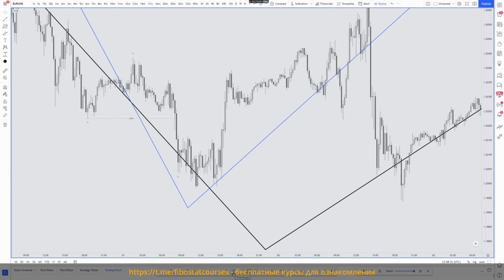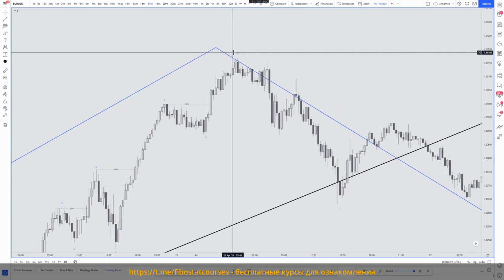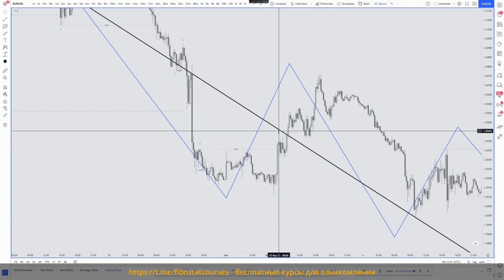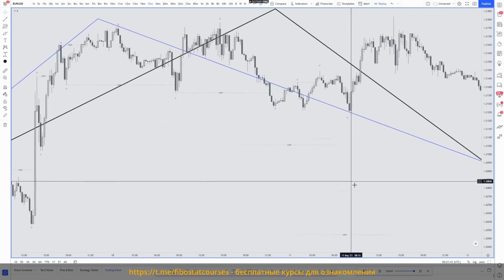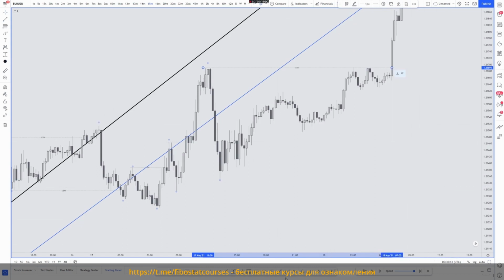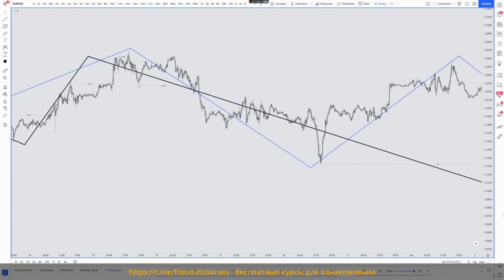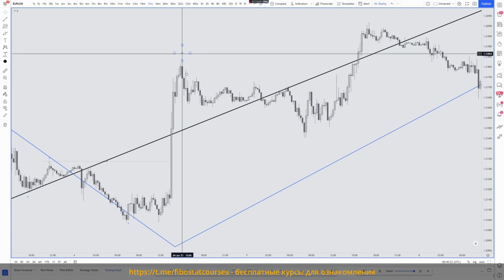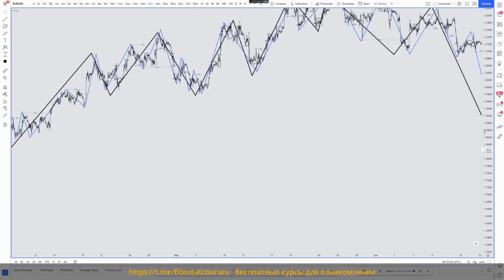2. Market structure-4